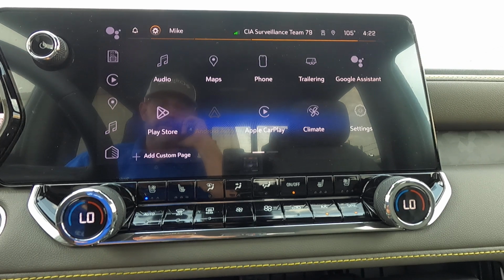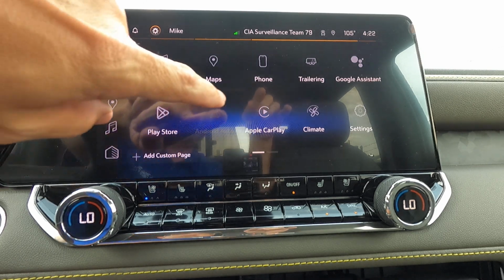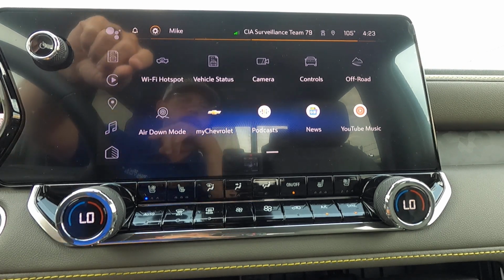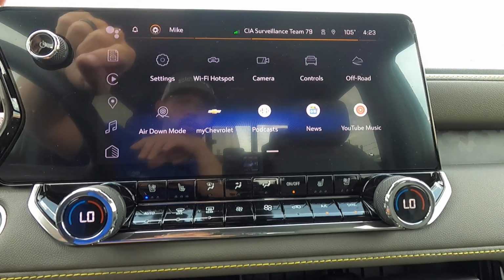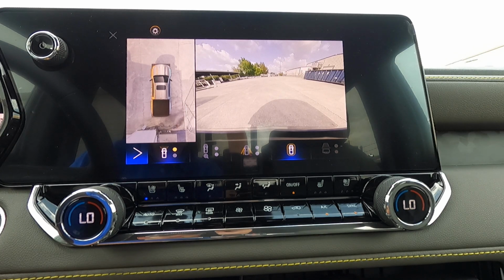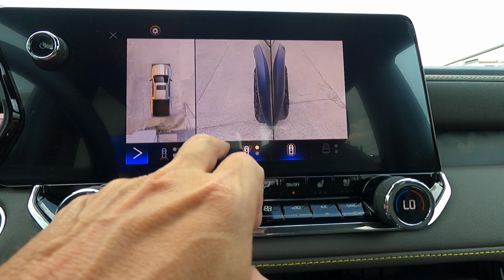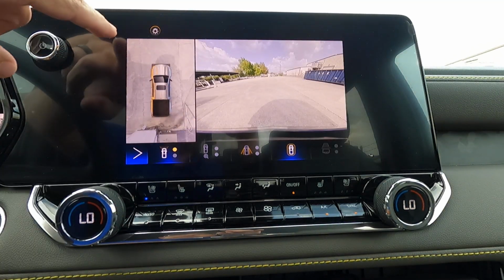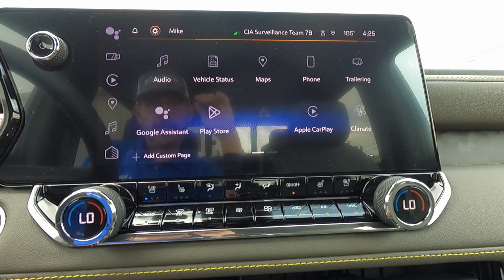2023 Chevy Colorado ZR2 Infotainment Quick Overview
Quick tutorial on the new 2023 Chevy Colorado ZR2 Infotainment screen!